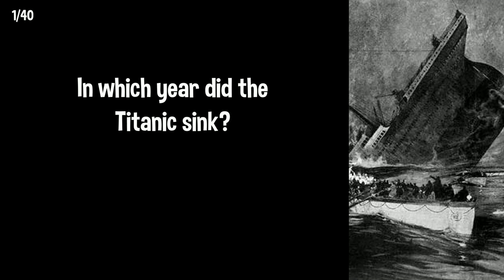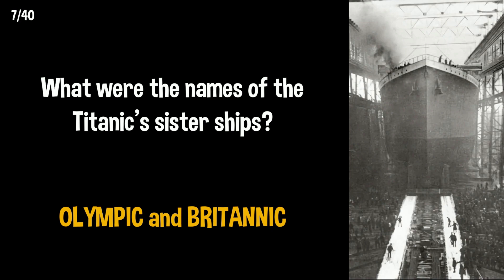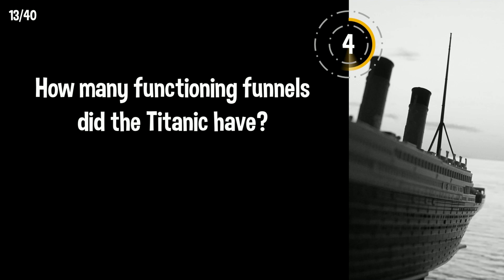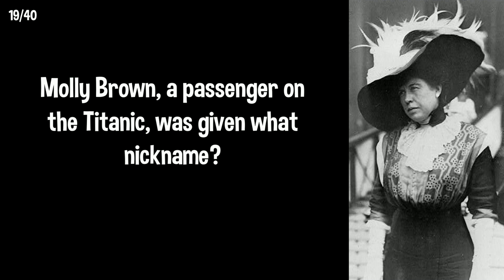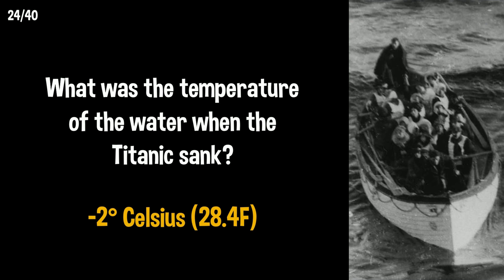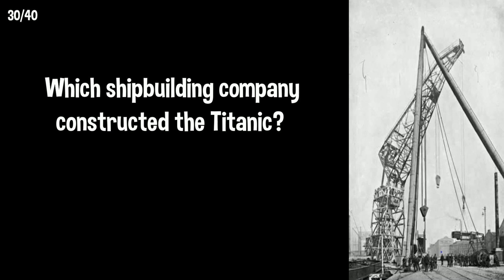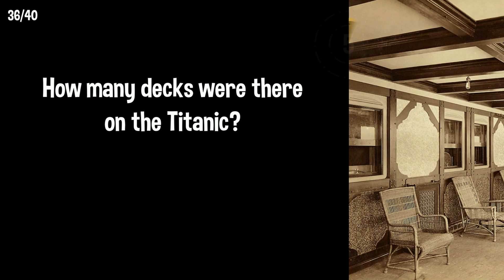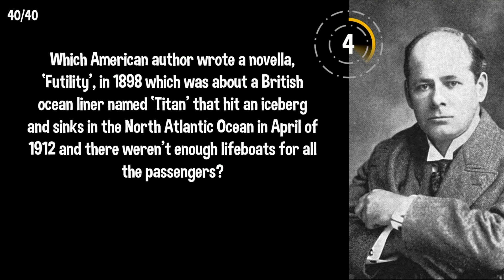How well do you know The Titanic Quiz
Think you know about the Titanic?  Try this Quiz of 40 Titanic facts.
The Titanic was a symbol of the power and wealth of the British Empire. The ship was big and luxurious, with first-class passengers enjoying private cabins and restaurants.
The Titanic's sinking shocked the world and its story continues to captivate.
I hope you enjoy this quiz and pick up a new fact or two along the way.

Thank you for playing my Titanic Quiz today, I look forward to you joining me another day for more fun trivia.
~ Fun Fact Trivia